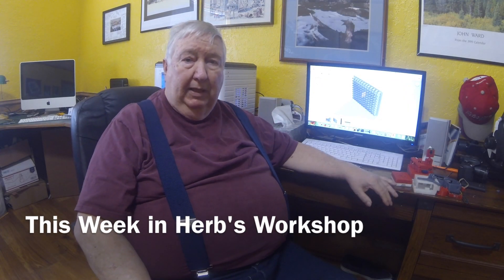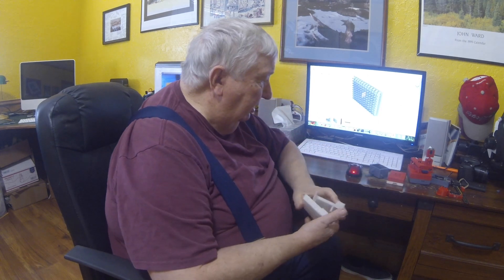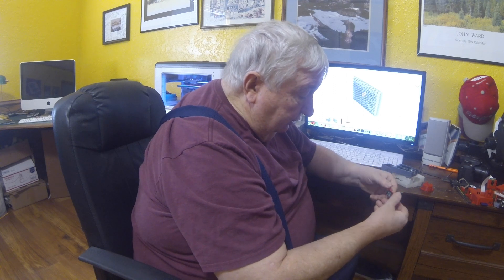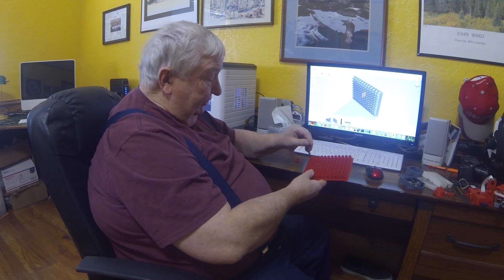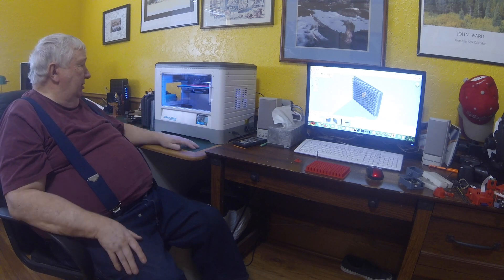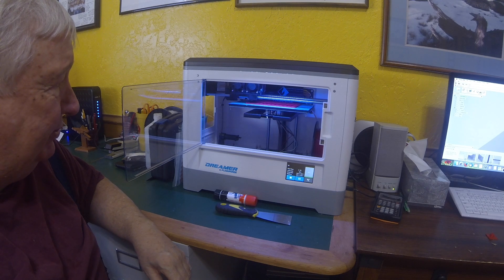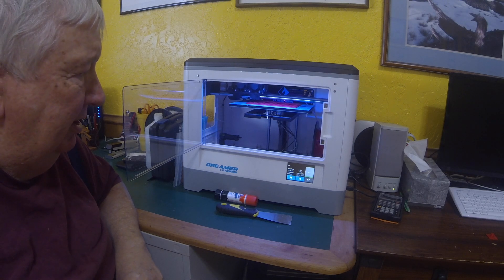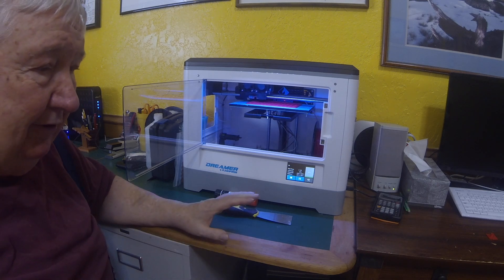This Week in Herb's Workshop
This week we show my efforts with Fusion 360 and my 3D printer.